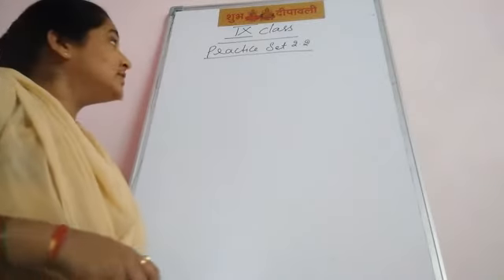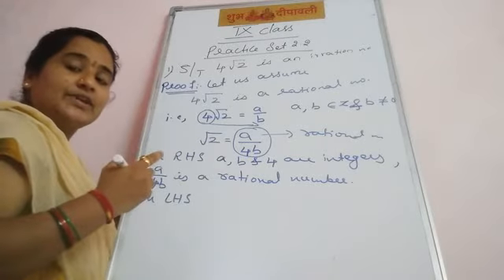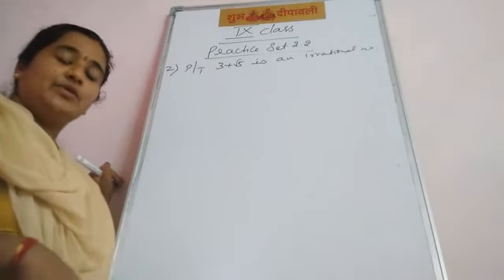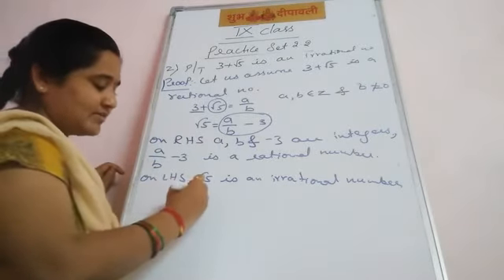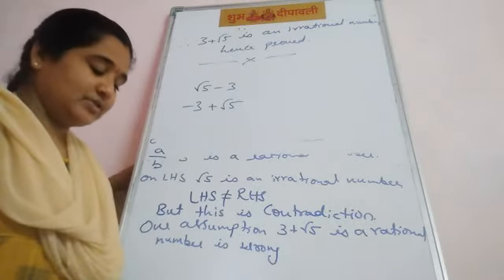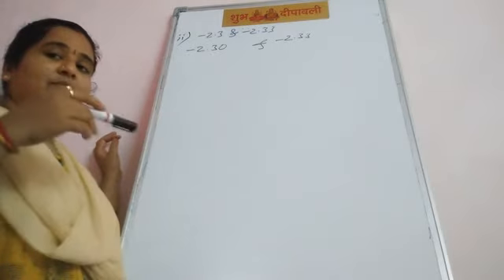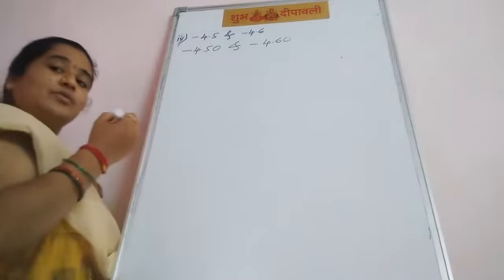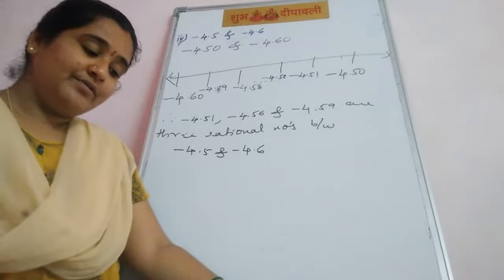Class IX _ Part 4 _ Real Numbers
Practice Set 2.2 Solutions _ To prove given number as an Irrational Number